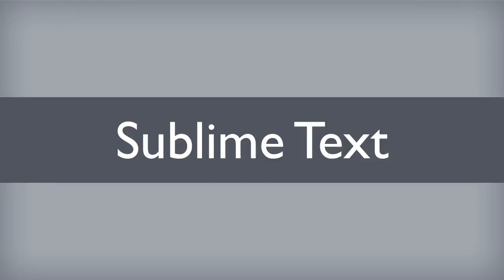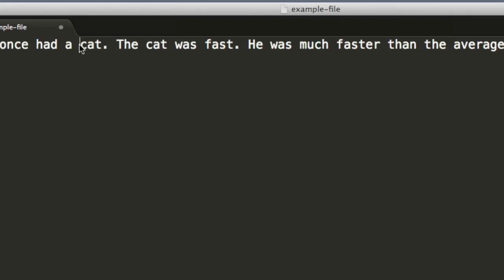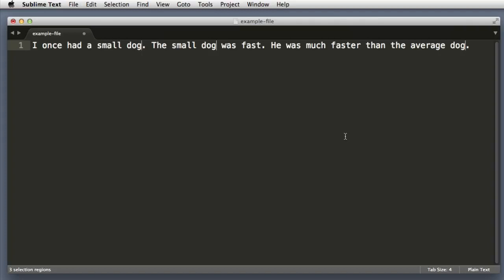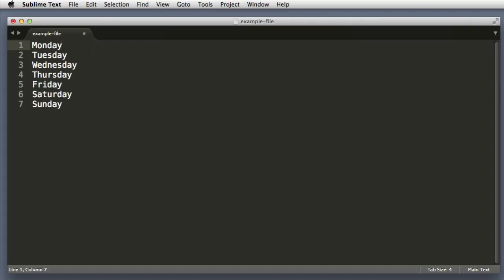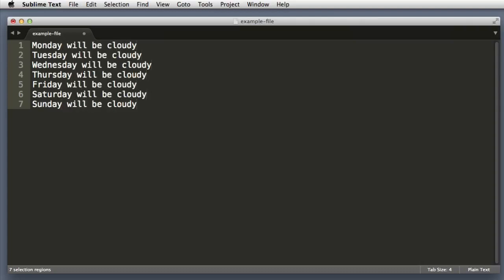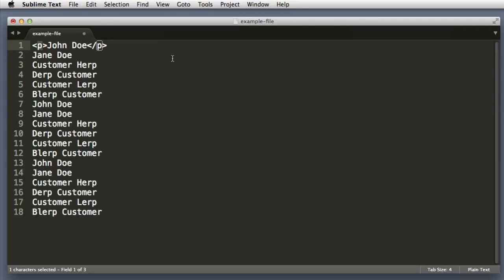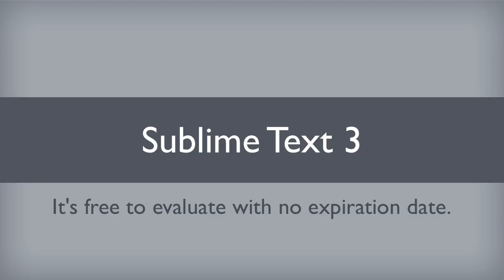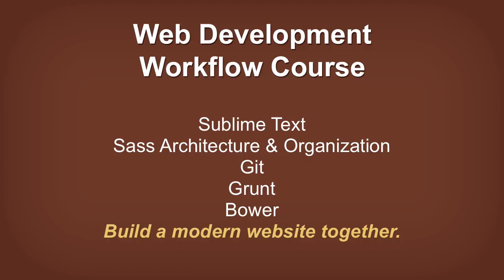Sublime Text Introduction | Tutorial #1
* Put Cursor to at beginning of multiple line: Hold Shift and right click then Drag
0. Insert text at multiple locations:  Hold the Ctrl key and Select location you want to insert text, then editing.
1. Edit multiple word: Hold Ctrl key and double click word before editing.
2. Insert text at the beginning or the end of  multiple lines. Select the text, then Ctrl +Shift + L, and press Home/End button to go to the beginning/end before editing.
3. To wrap text with HTML tag: Select text then Alt + Shift + W
4. To wrap text with HTML tag in multiple lines: Select text then Ctrl +Shift + L, and Alt + Shift + W